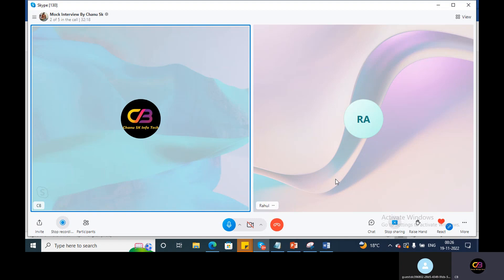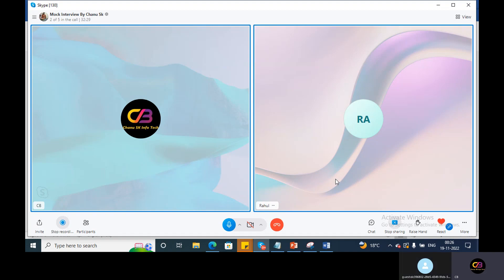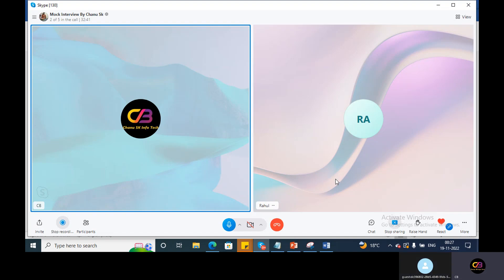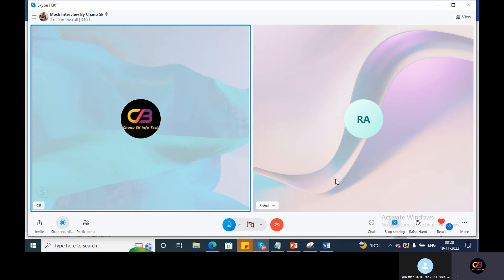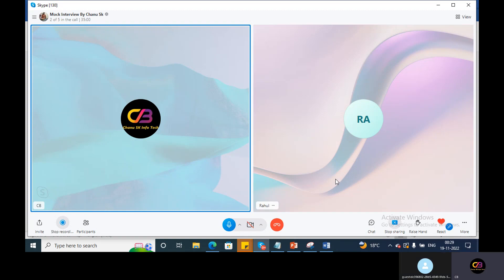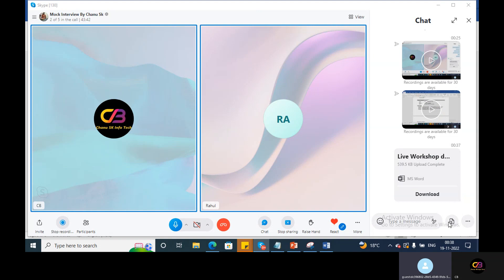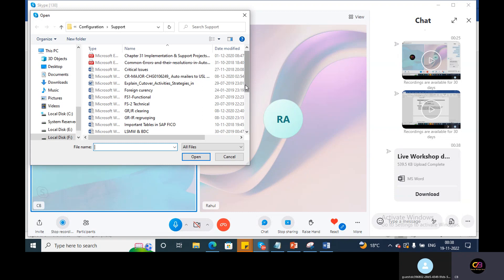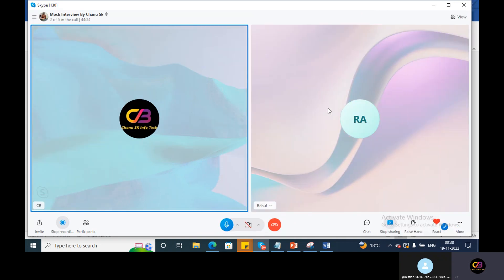Top Most SAP FICO Interview Real Time Questions & Answers -SAP FiCO Course Intelugu- SAP Training